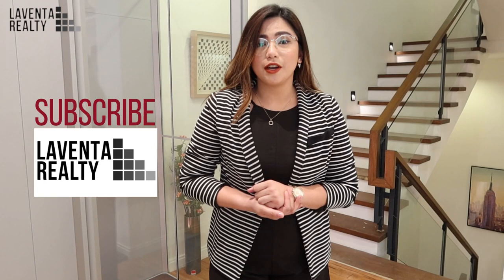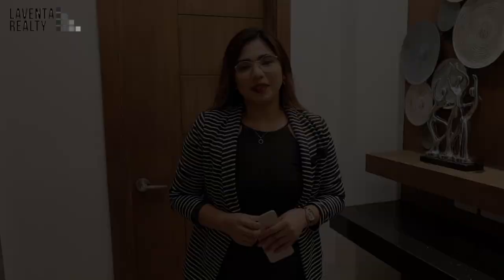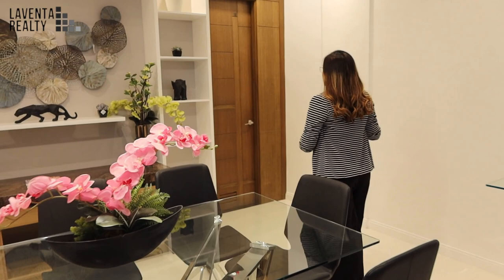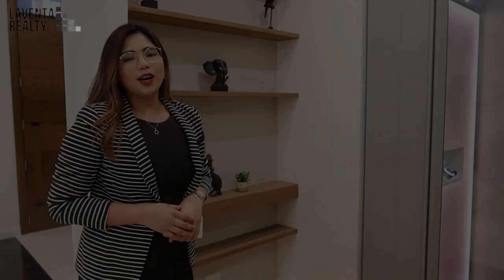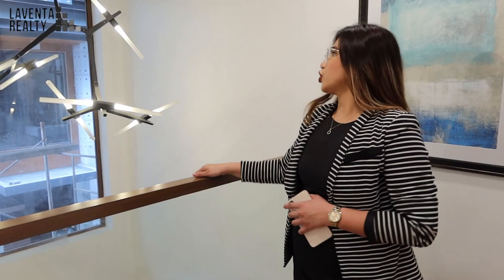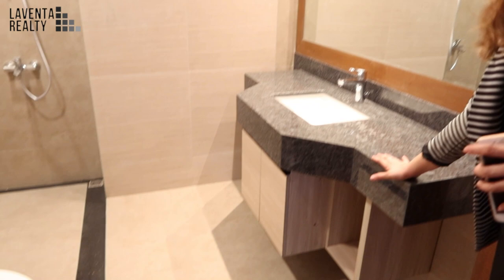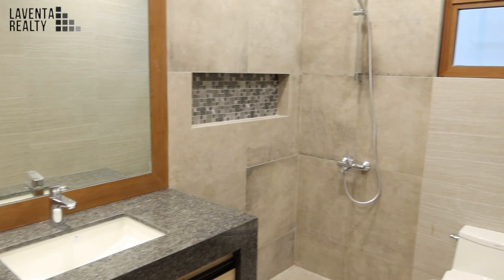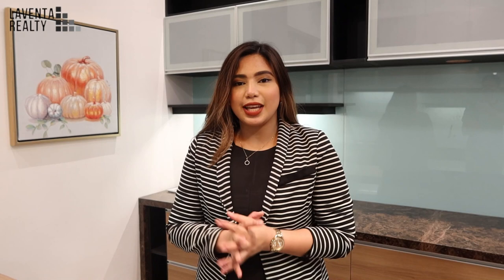High End Townhouse in Tomas Morato Quezon City | Prime Location | E-Home with Elevator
Episode 9
High End E-Home Townhouse in Tomas Morato Quezon City
Complete House Tour
Prime Location
Townhouse is located near schools, St. Luke's Medical Center, restaurants, coffee shops, mall

Lot Area: 113-116sqm
Floor Area: 510-515sqm
4 Bedroom
4 Toilet and Bath
1 Powder Room
Maid's Room
Service Area
4-7 Car Garage
with Elevator
with Promenade Area

Investment Price: 50.3M - 65M

Credits to:
Music | "I Need You" by LiQWYD